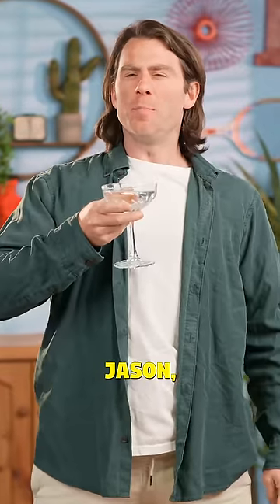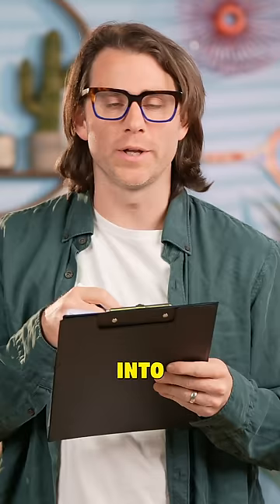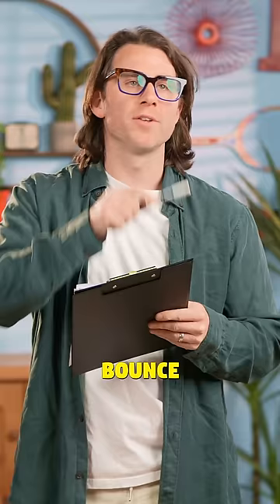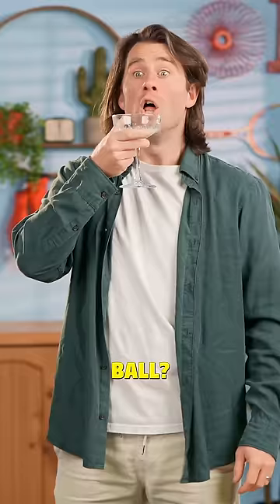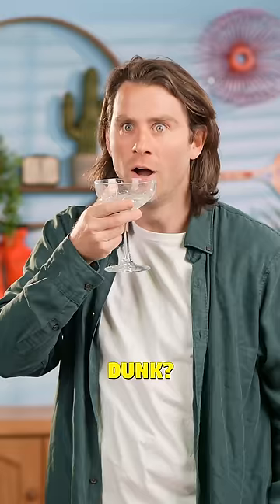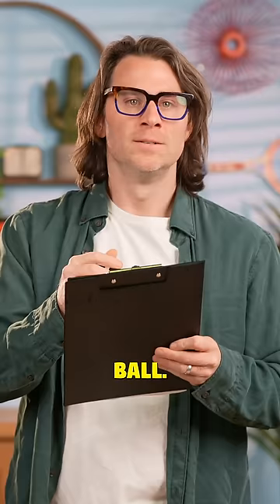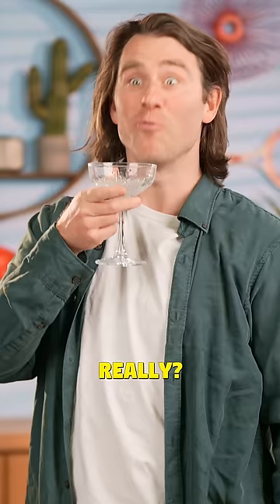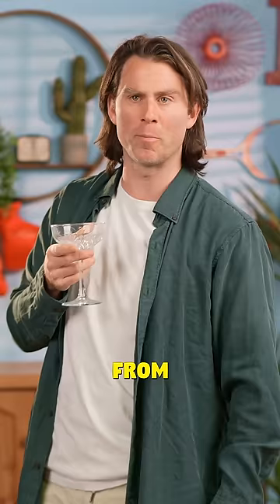How Netball Was Invented!!!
How Netball was invented!!! Was originally called Women's Basketball 🥴